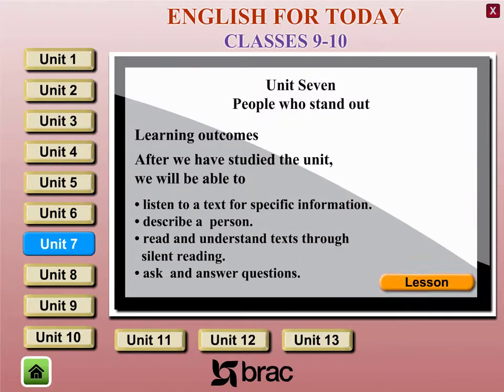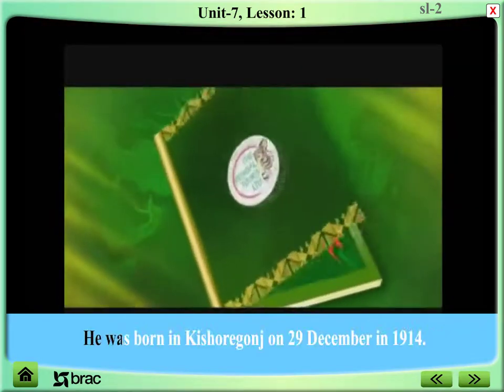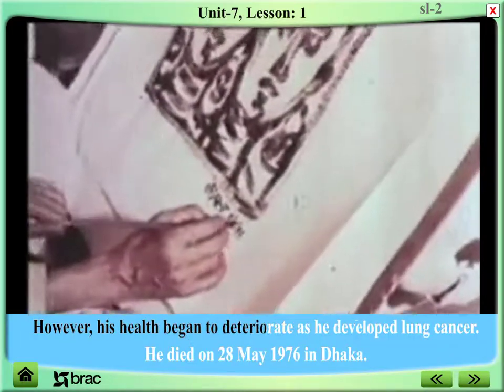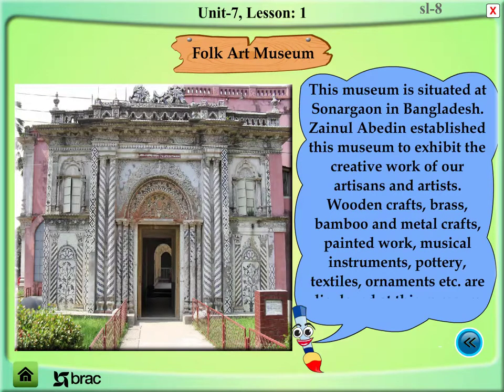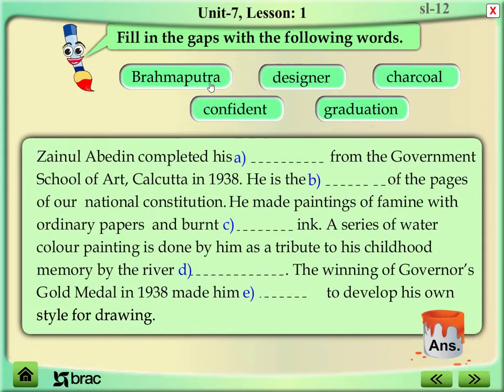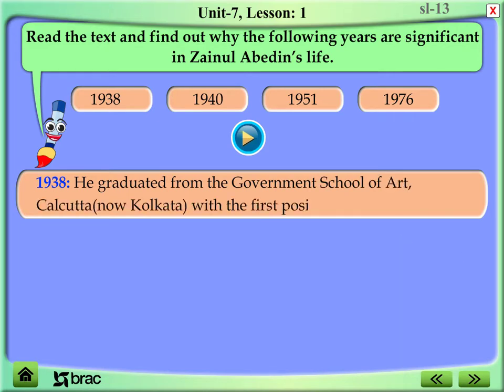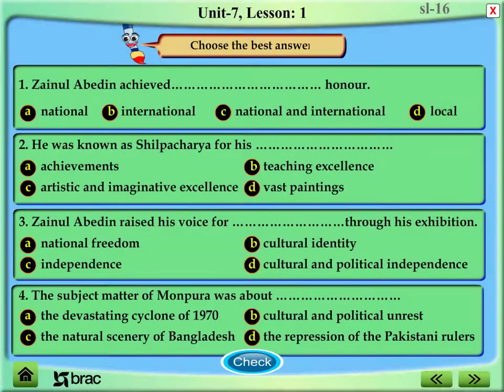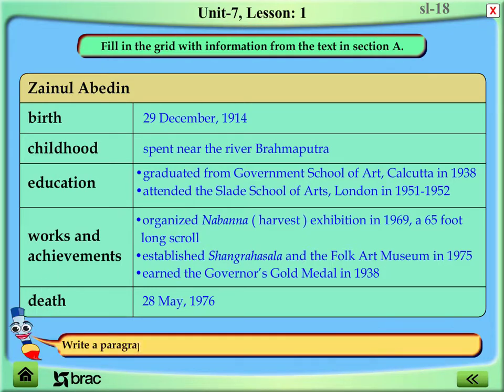Unit 7 People who stand out Lesson 1 Zainul Abedin, the great artist